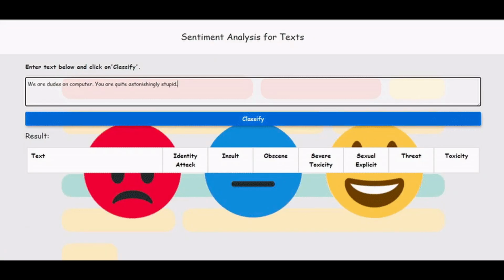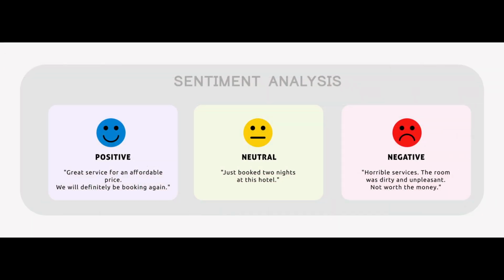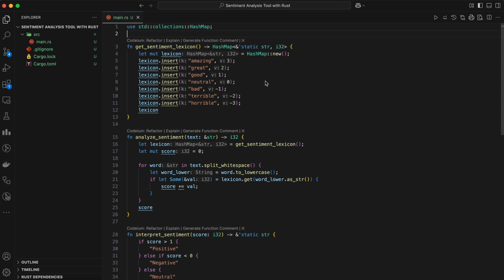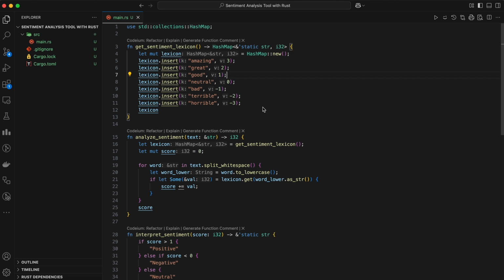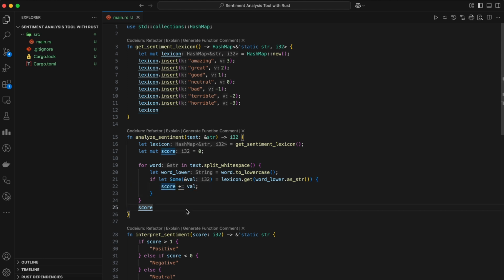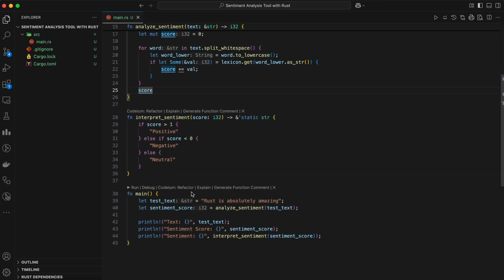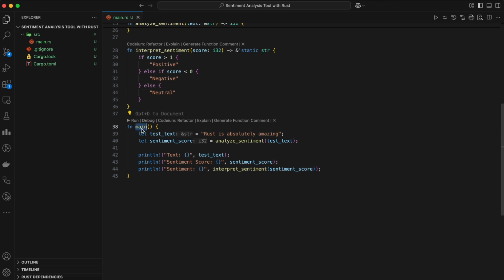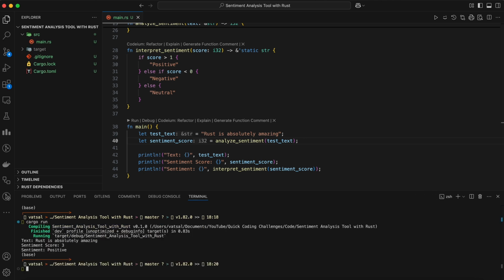Quick Coding Challenge 5 - Build a Sentiment Analysis Tool in Rust | Easy & Beginner-Friendly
In this video, I'll guide you through building a simple yet effective Sentiment Analysis tool using the Rust programming language. We'll start from scratch, covering essential concepts like creating a sentiment lexicon, analyzing text, and determining overall sentiment. Even if you're new to Rust, this tutorial will be easy to follow and help you understand the basics of sentiment analysis.